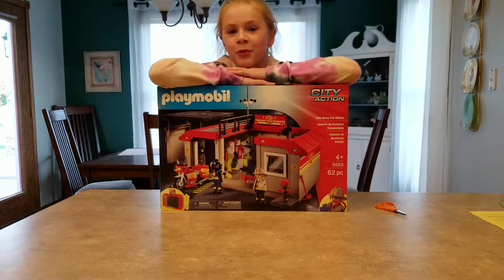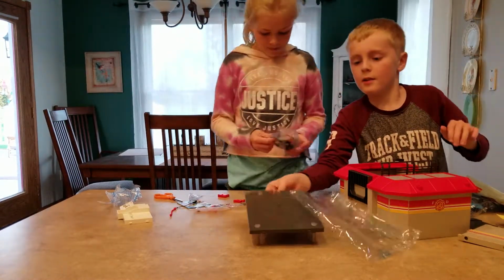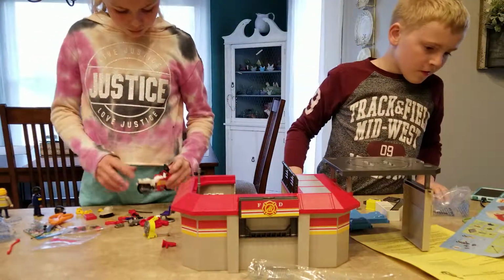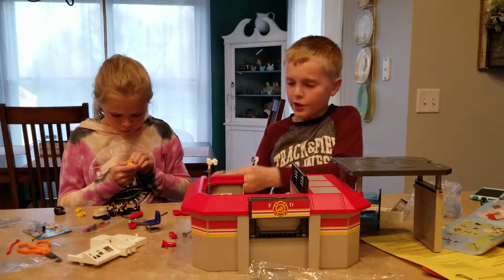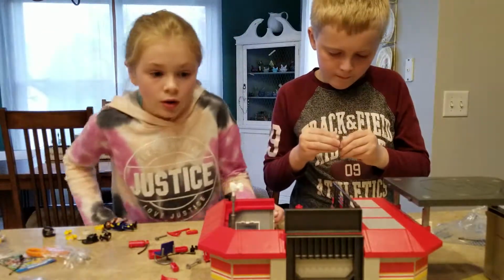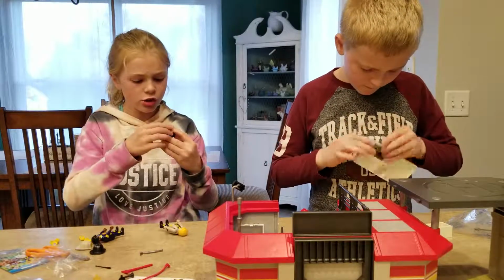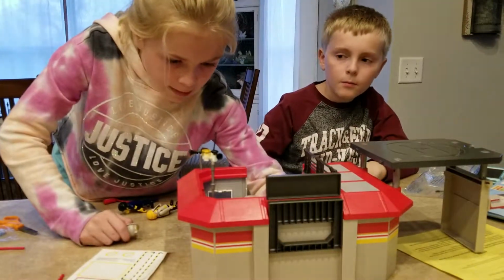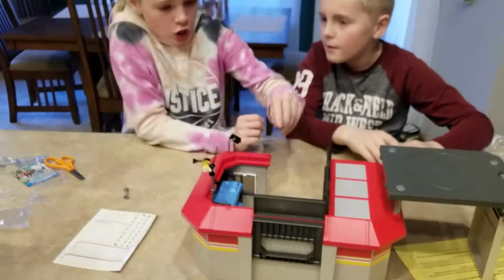Playmobil Take Along Fire Station 5663 unboxing and assembly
In this video our kids assemble the Playmobil Take Along Fire Station. Watch till the end of the video to see the reveal!